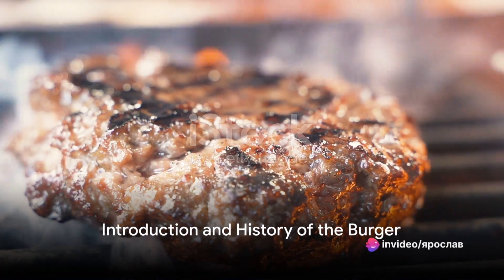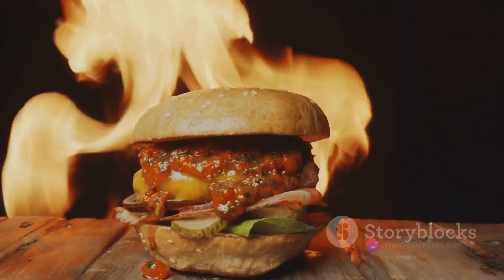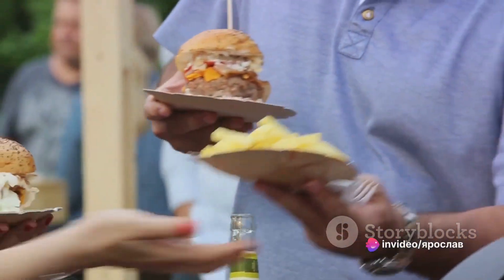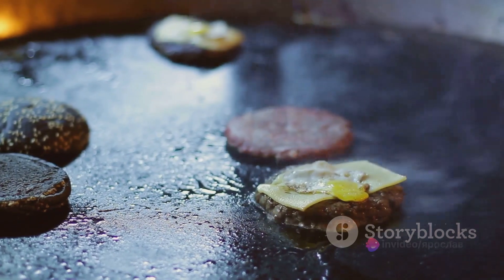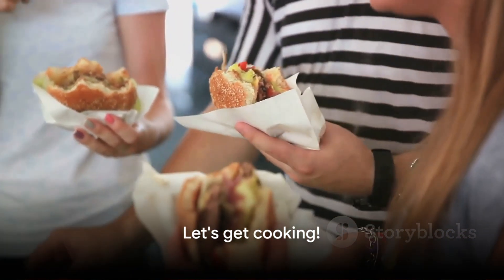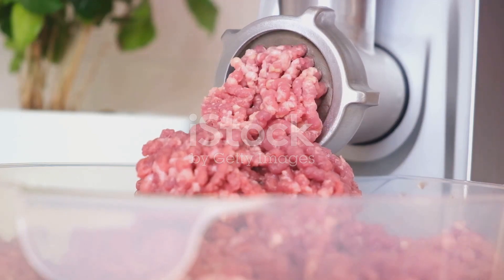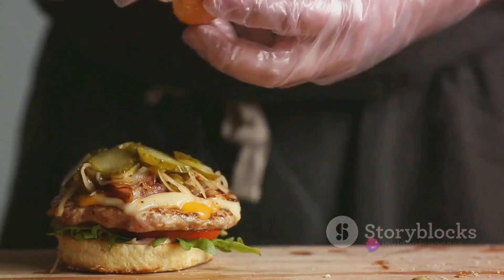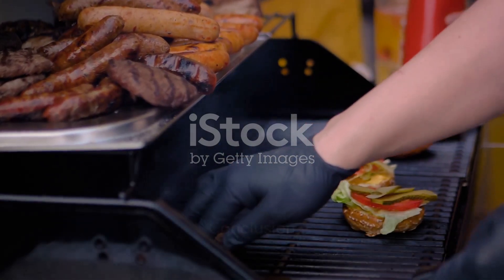In this video I will teach you how to cook a delicious, juicy, beautiful burger.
In this video I will teach you how to cook a delicious burger. And for it we need:
•Buns
•Chopped meat
•onion
•cucumber
•tomato
•cheese
•lettuce leaf

That's the whole recipe for our burger.